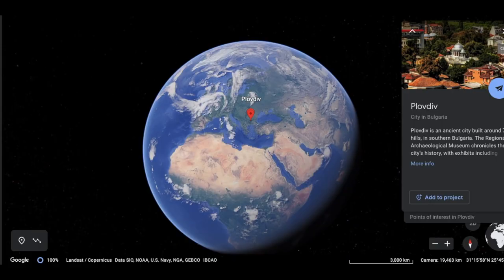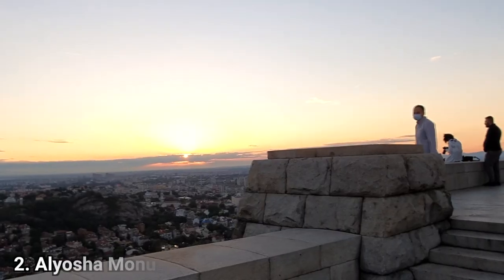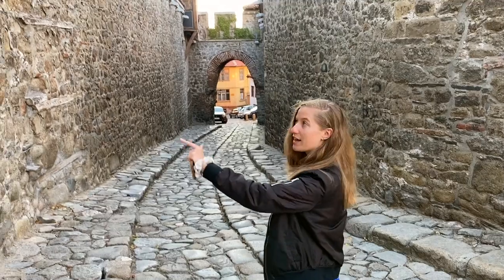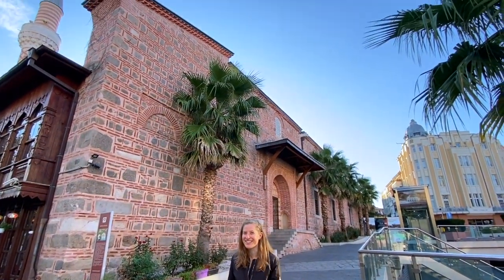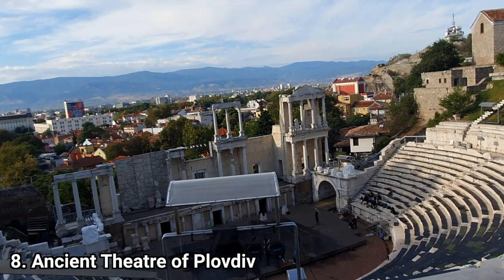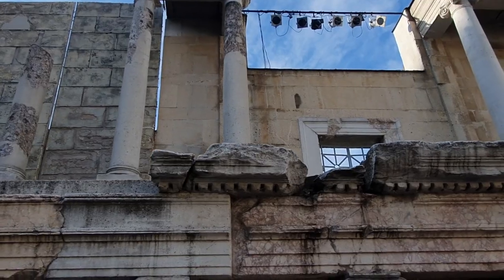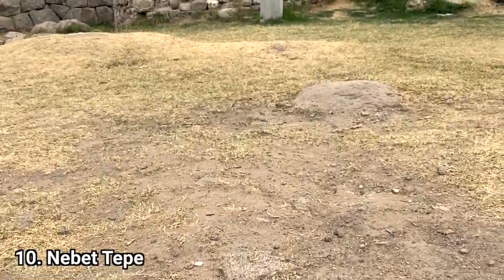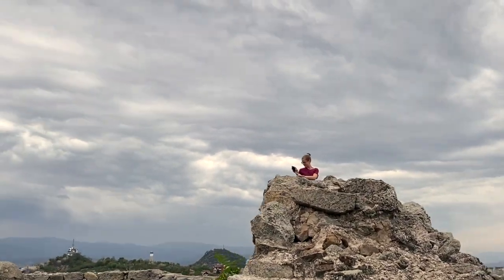🇧🇬 BULGARIA, PLOVDIV | A guide: top 9 Instagram spots + Vlog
Hey you! I'm so excited you're here!

I am sharing my top 9 instagram spots in Plovdiv. While there are many more places, these are by far the most impressive.
I also added a little bonus, because I thought it was a really special place and I think more people should go there. Enjoy the video!

Time stamps:
00:00 Intro
01:06 Location #1: Place before the hill
01:25 Location #2: An awesome view
01:46 Location #3: Holy mother
01:57 Location #4: My favourite
02:35 Location #5: An old place
02:47 Location #6: A renovated church
04:20 Location #7: The statue with benefits
04:35 Location #8: The most popular place
06:32 Location #9: The trap
07:39 Location #10: Bonus